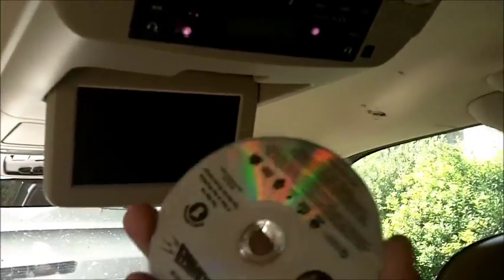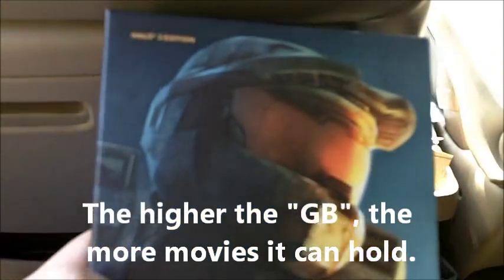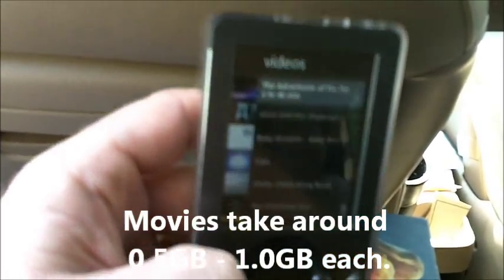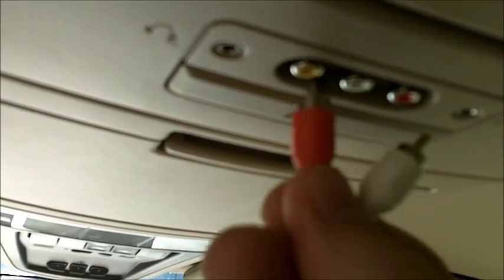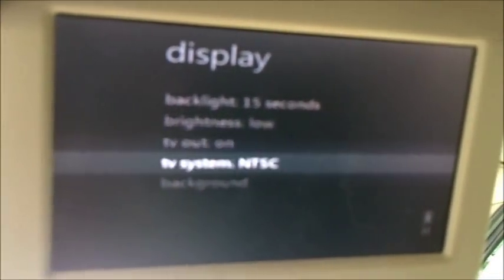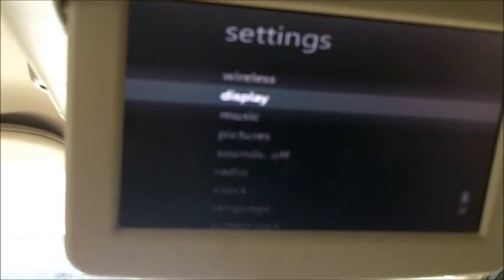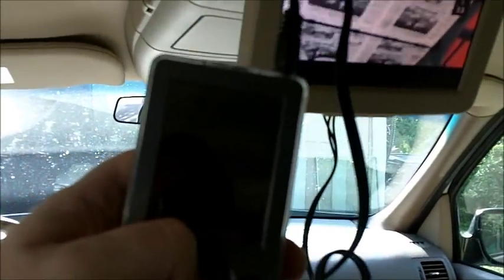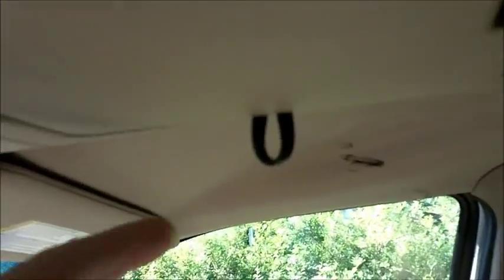Overhead DVD Screen Videos With a Zune in Minivan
This video shows how to connect a video player, like a Microsoft Zune, to the composite video input using a 3.5mm to RCA cable.  This is great because you can put movies on the Zune instead of taking